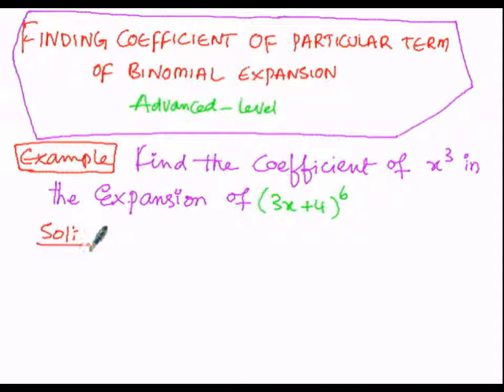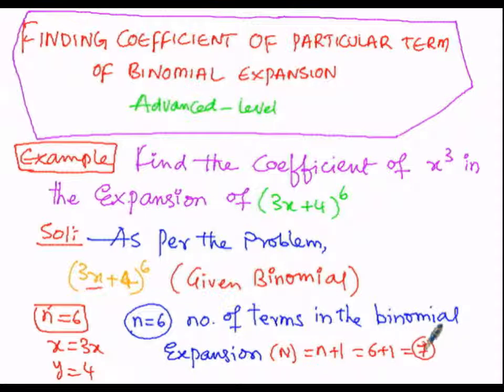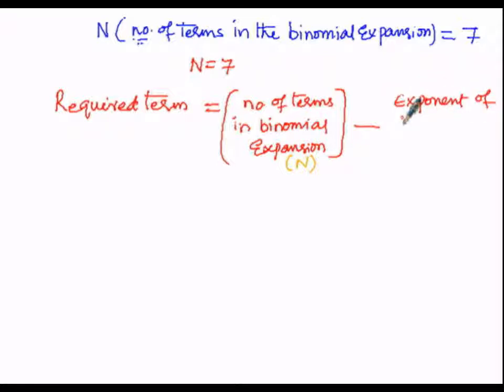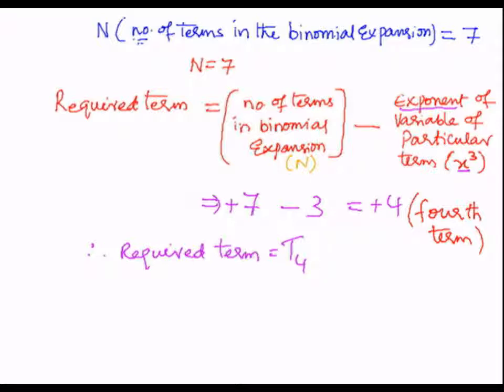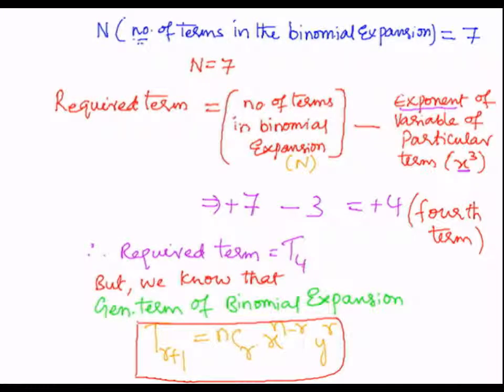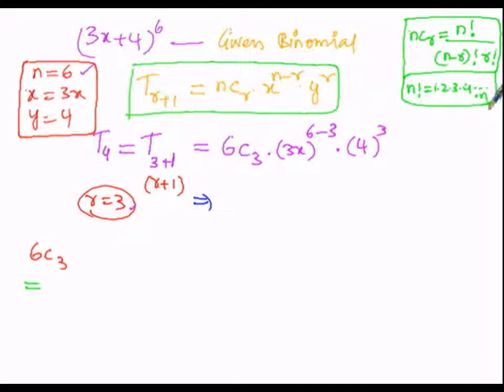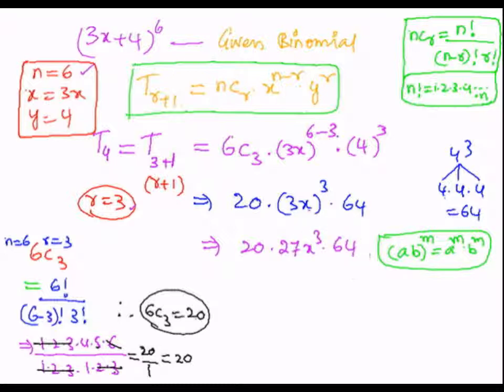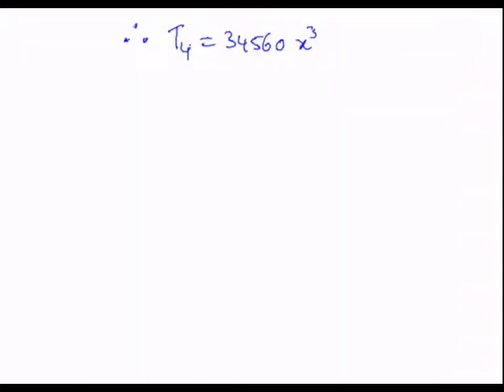Algebra Finding Coefficient ParticularTerm BinomialExpansion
Algebra Finding Coefficient of Particular Term Binomial Expansion